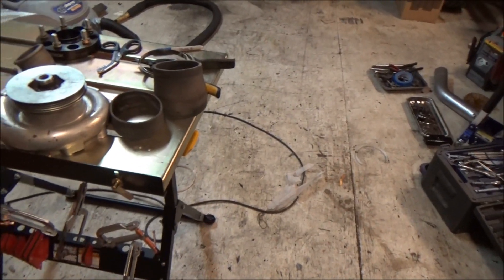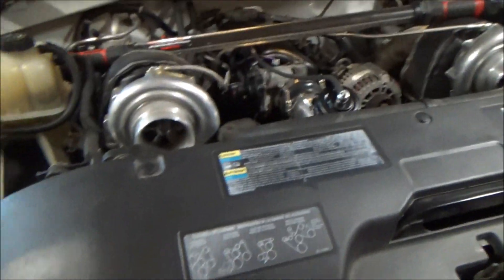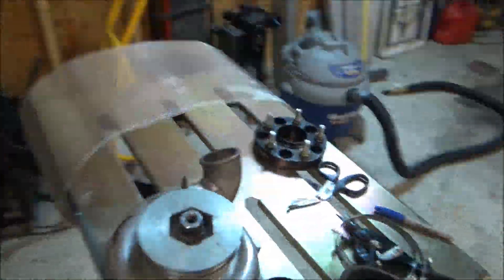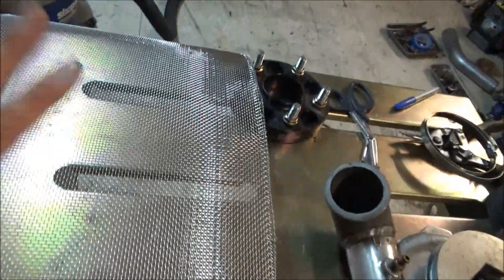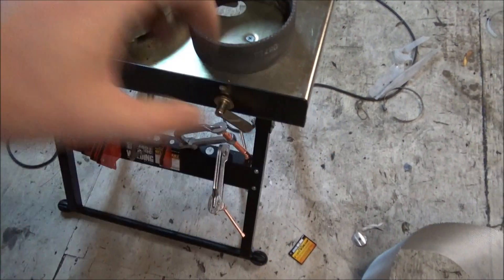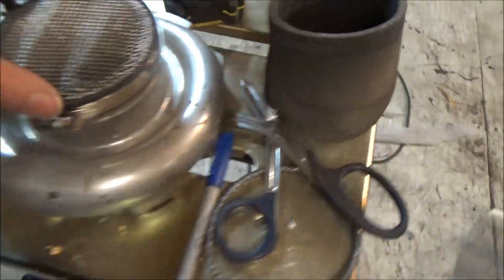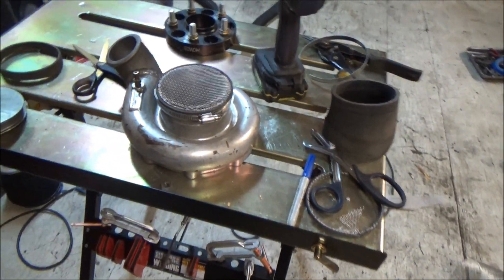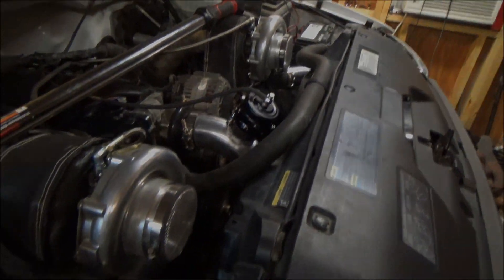How to Build Your Own Turbo Screens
Saw these screens on ebay and said hell no! lets do this the right way.